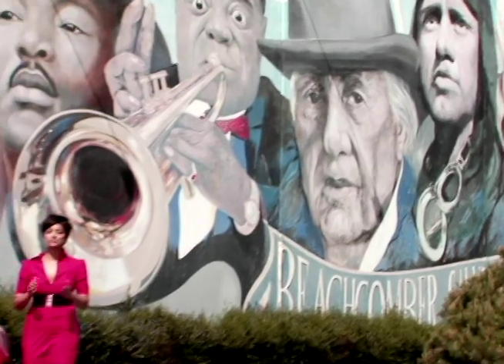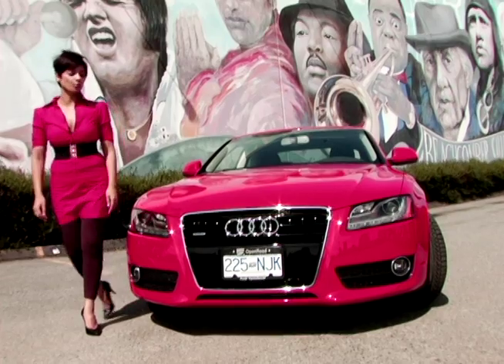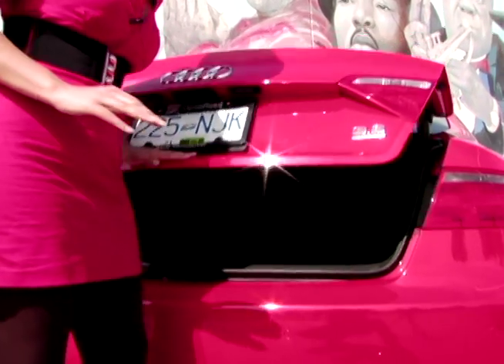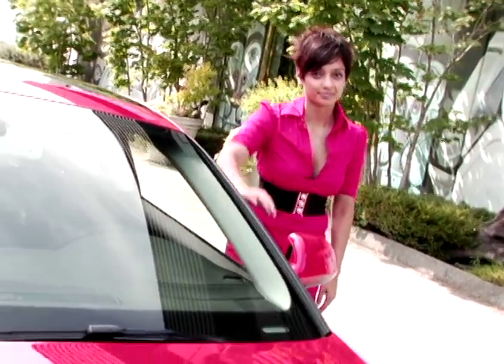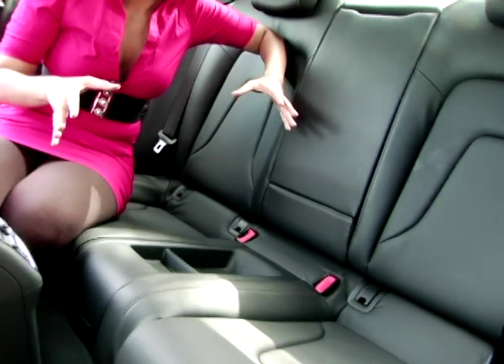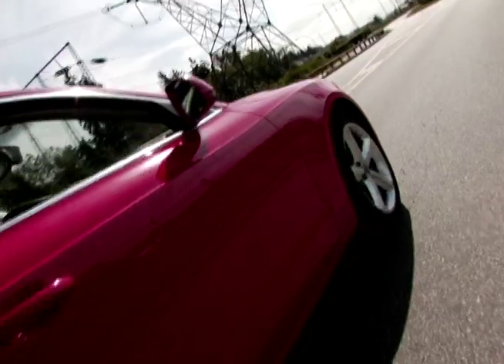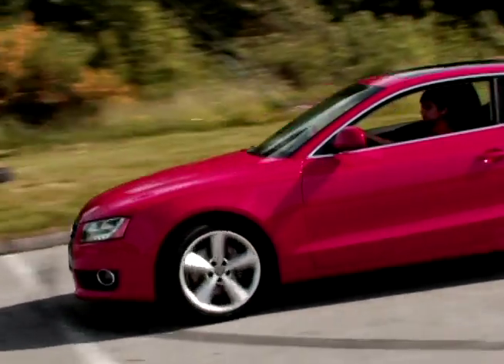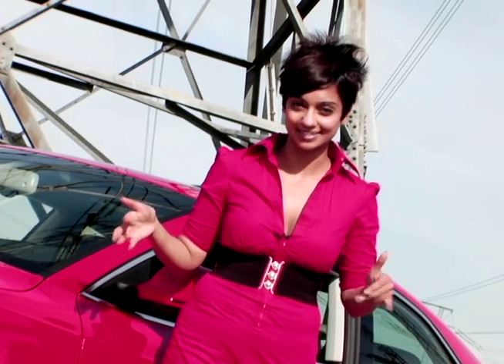Shifting Gears - Audi A5 Review by Poonam Sandhu (English)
Shifting Gears: Test drive of Audi A5 by Host Poonam Sandhu
Camera and Edited by Vivek Sharma
Xtreme Pictures @XPO.Vivek